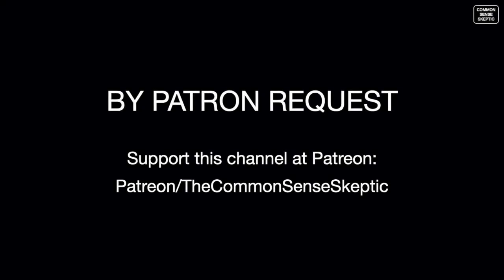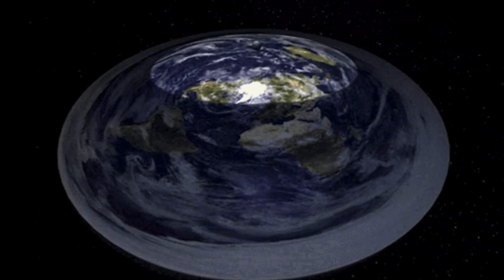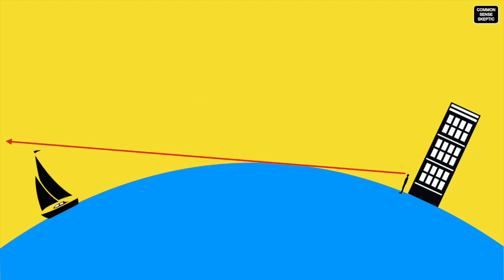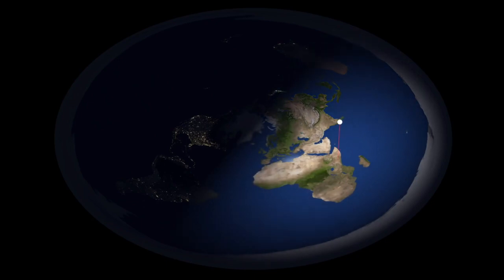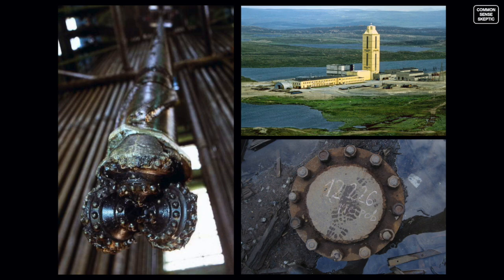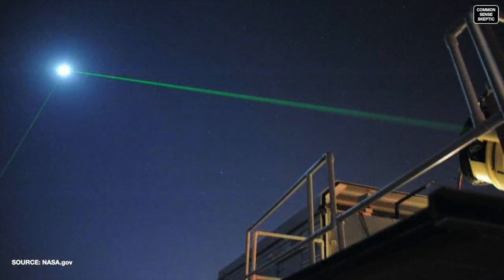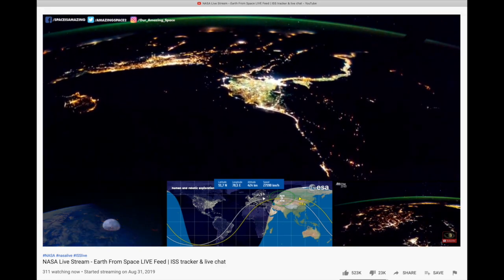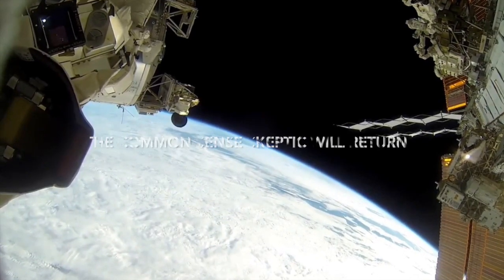DEBUNKING: FLAT EARTH